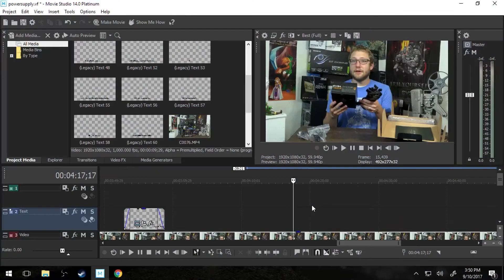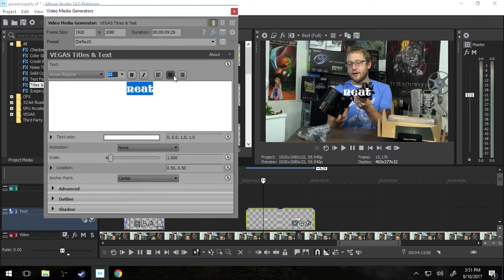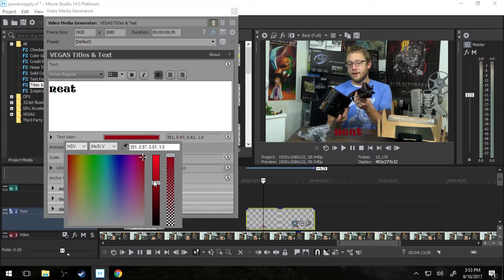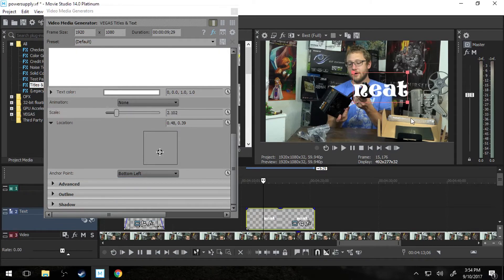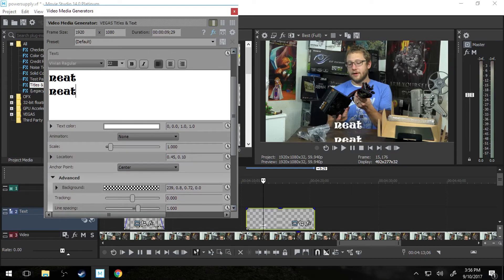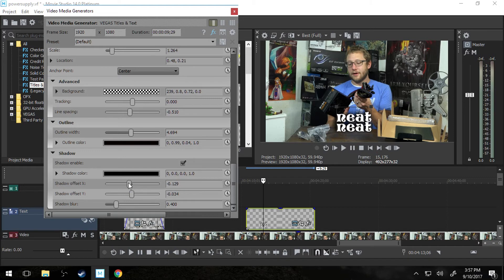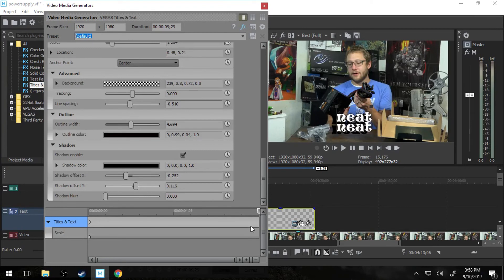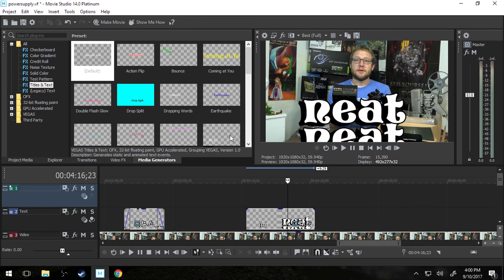Movie Studio 14 Platinum: How to Add Text